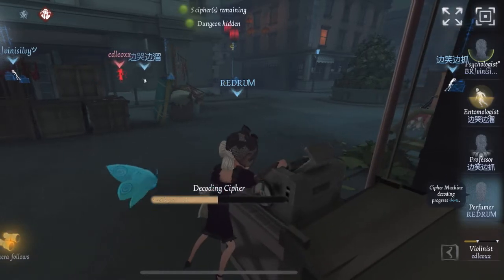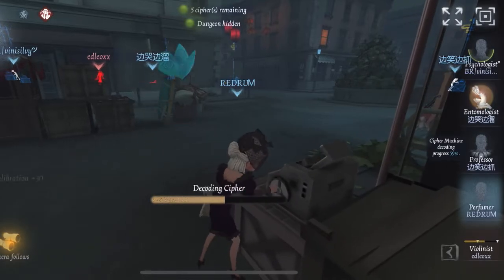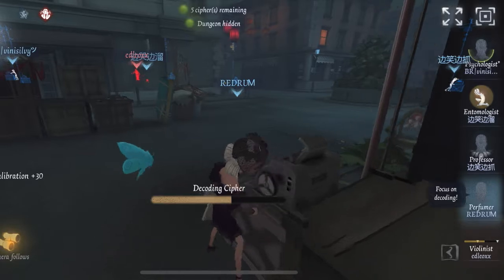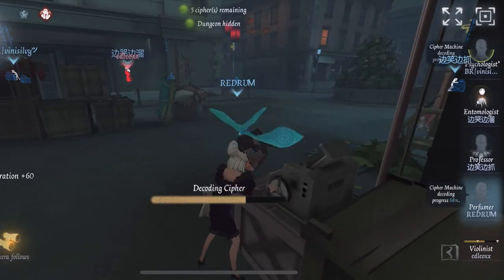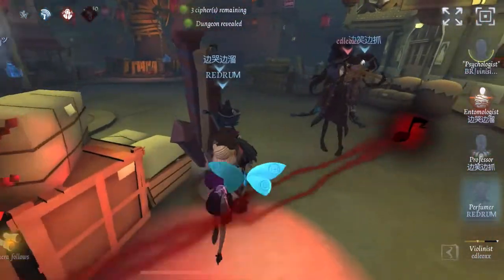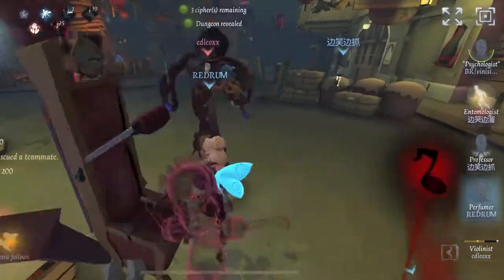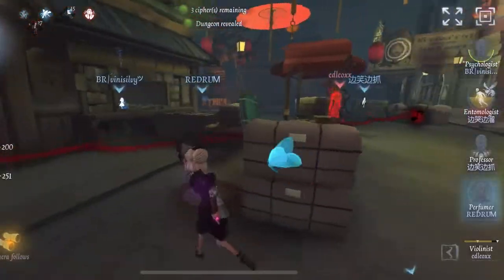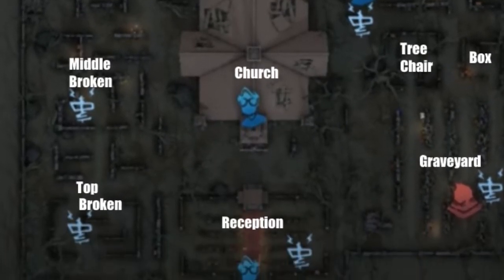Red Church Callout Guide | Identity V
This took a bit of trial and error to record, but here it is. Have a good day you all. Any questions? Drop them in the comments below.